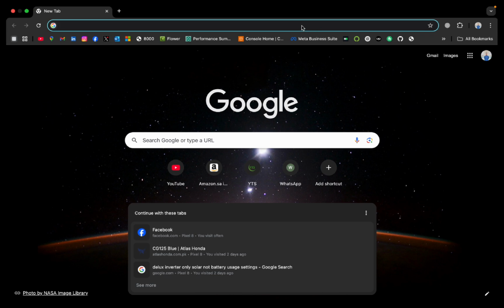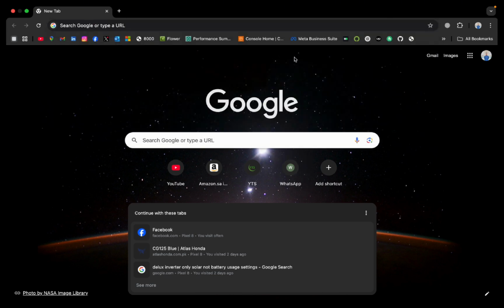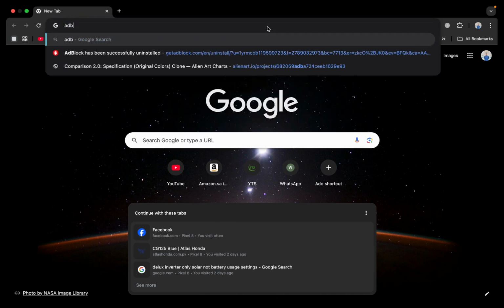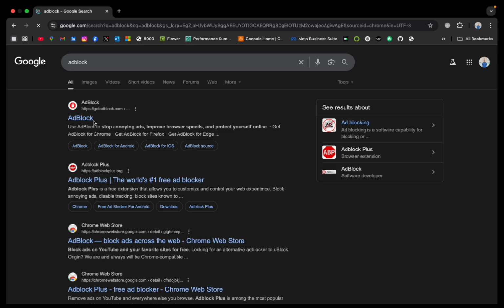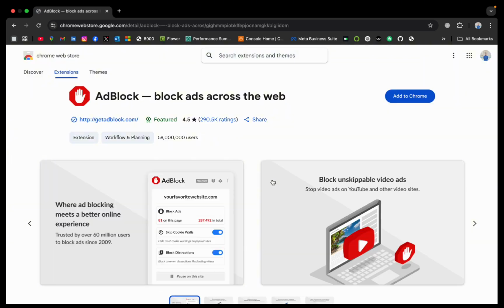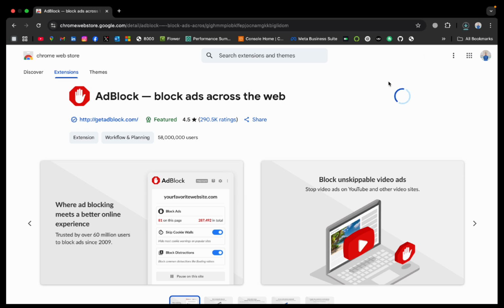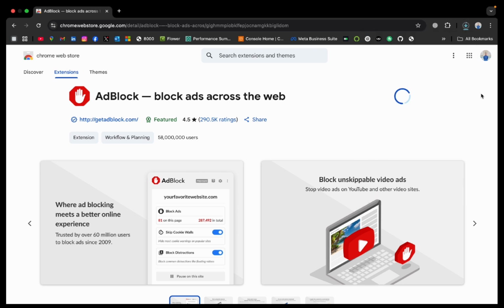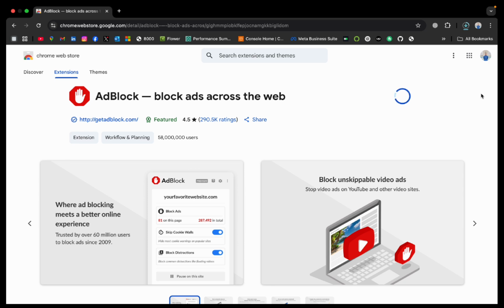How to remove ads from YouTube | How to block ads on websites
Tired of watching annoying ads on YouTube and other websites? In this video, you’ll learn step-by-step how to block ads on YouTube, remove ads from websites, and install ad blockers like AdBlock or uBlock Origin. Whether you’re using Chrome, Firefox, or any other browser, this guide will help you stop ads easily.

We explain what AdBlock extensions are, how they work, and how to install them on your browser. You’ll also learn how to block pop-ups and video ads so you can enjoy a clean, fast, and ad-free browsing experience.

👉 Topics covered:

How to remove ads from YouTube

How to block ads from YouTube

How to block ads on websites

What is an AdBlock extension?

How to set up or install AdBlock or uBlock

✅ Watch till the end and follow the steps to enjoy ad-free content!